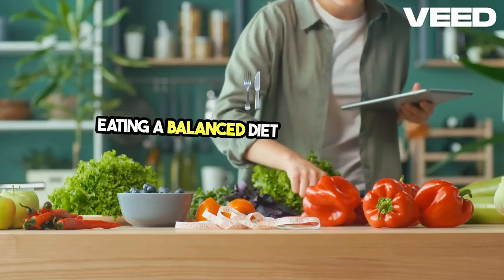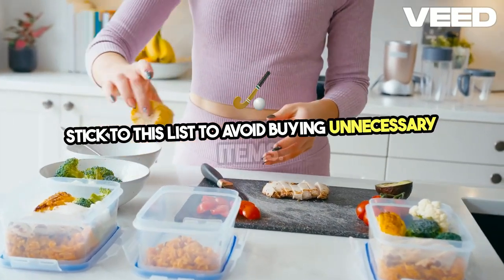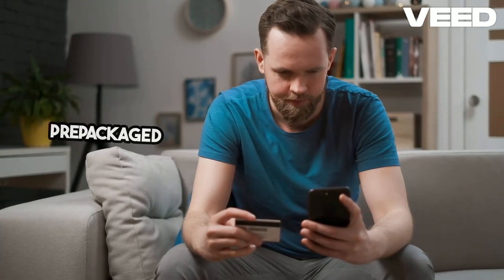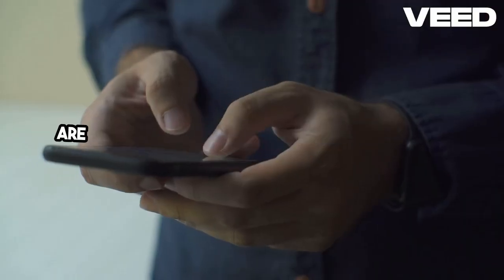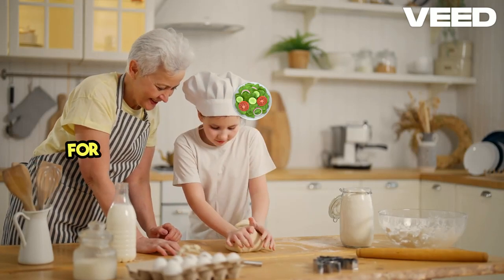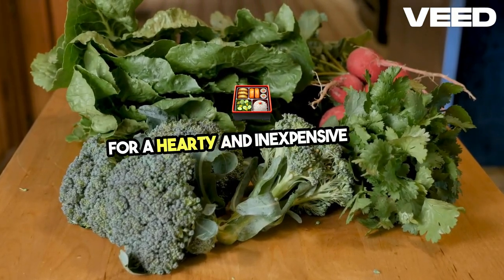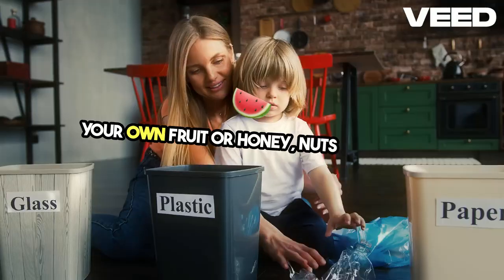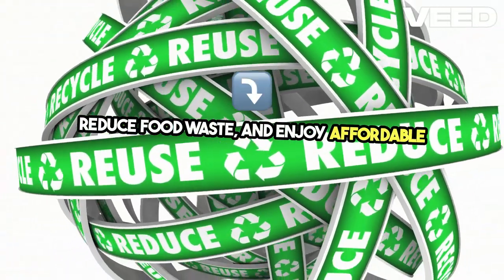Eat Well on a Budget Practical Tips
Discover practical tips to eat a balanced diet without breaking the bank. Learn meal planning, smart shopping, and affordable recipes to nourish your body economically. Watch now!